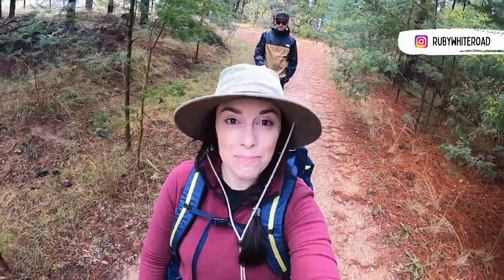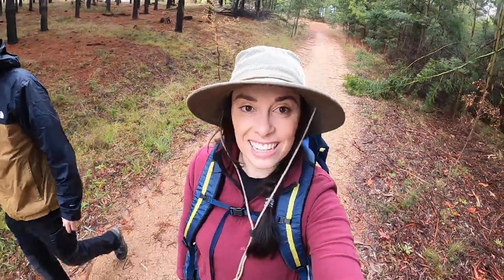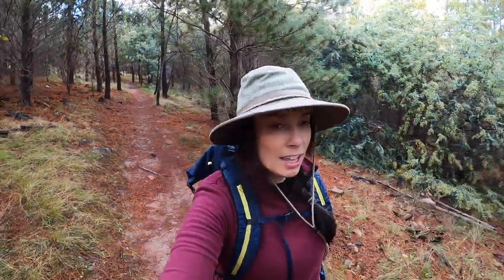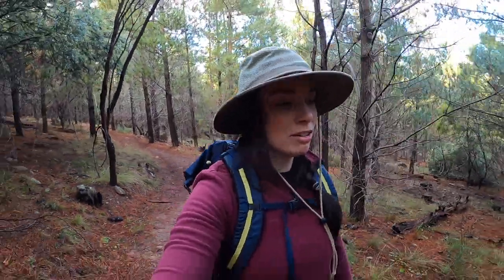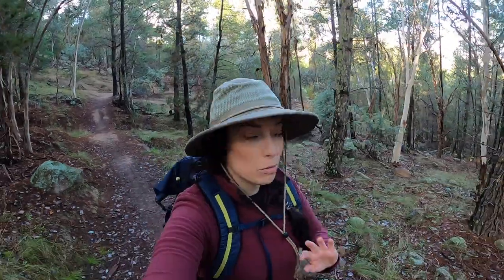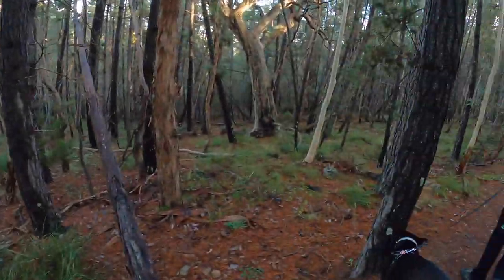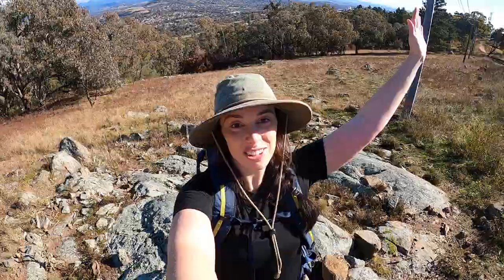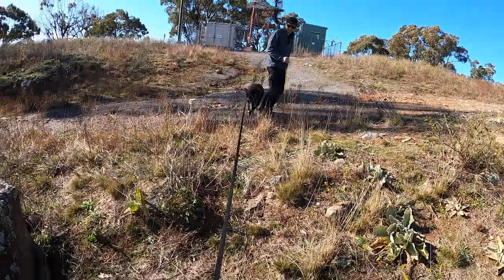We took our adopted dog on her first hike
Meet the newest addition of our family, Gracie, as we take her for her first hike in the magical forests of Isaacs Ridge.

📹 GoPro Hero 8 Black and iPhone SE